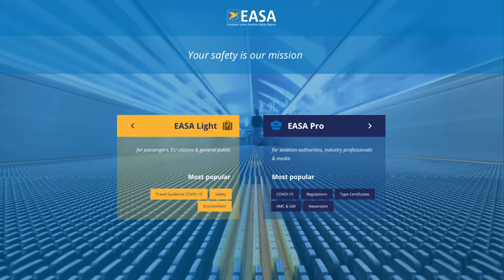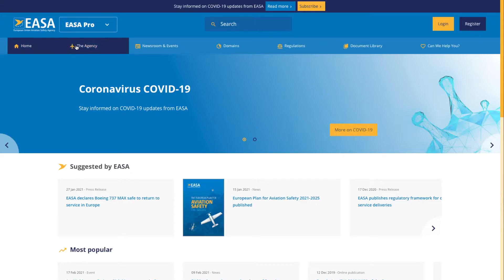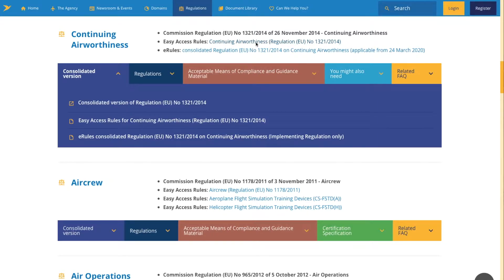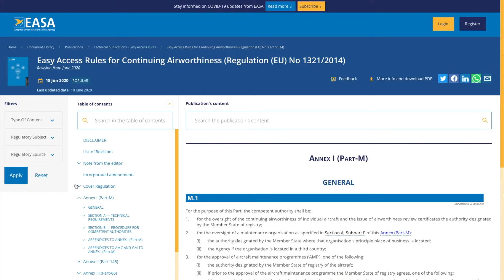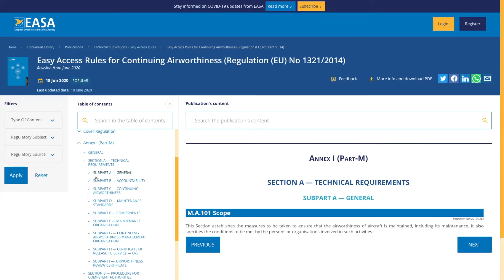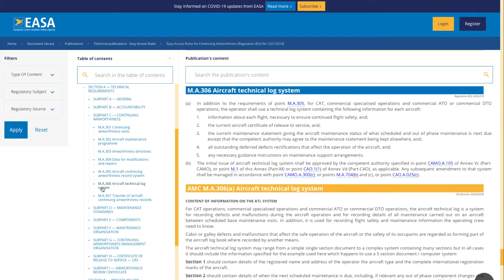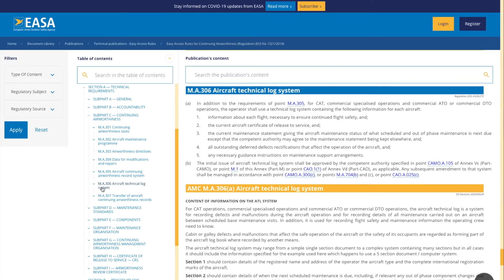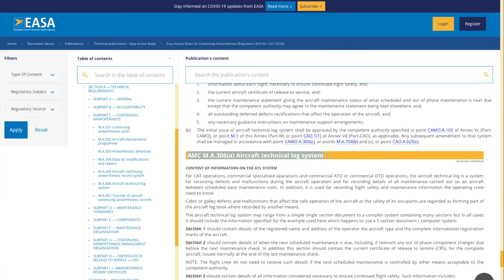EASA - Technical Log - Where to find it....?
Brett shows you where to find the requirements for an aircraft Technical Log (aka - Tech Log) used by Commercial Air Transport (CAT) aircraft.